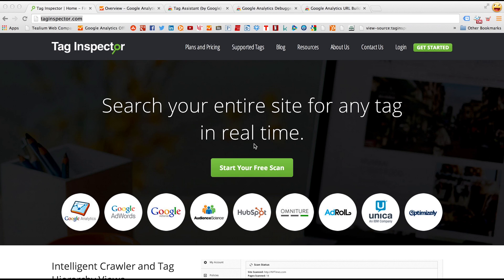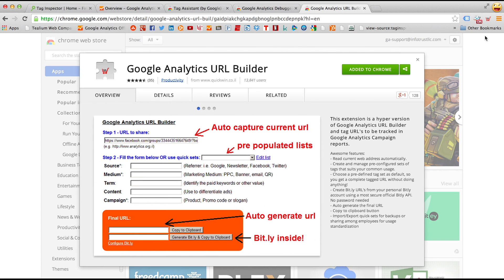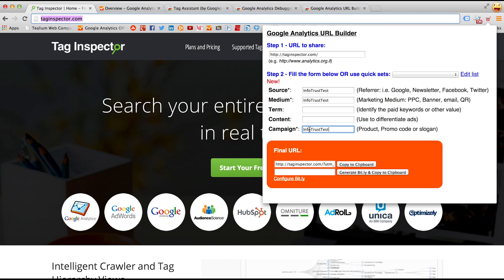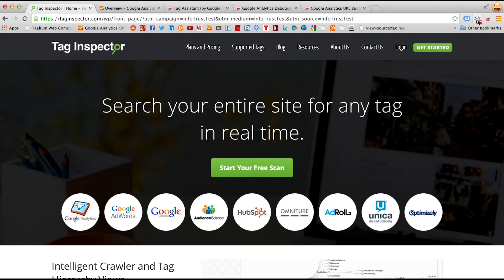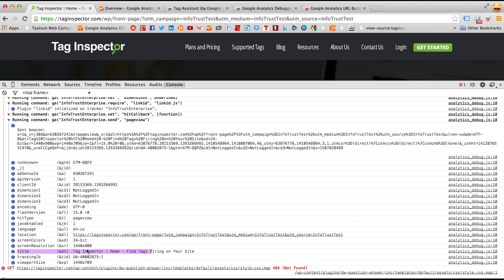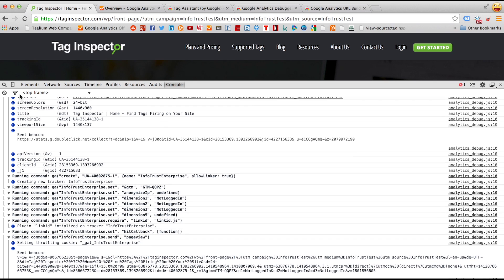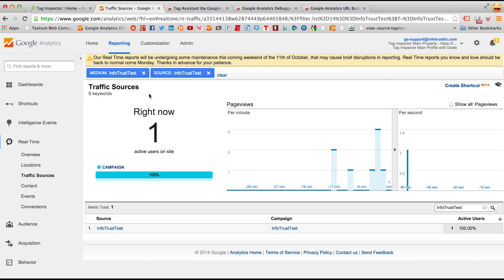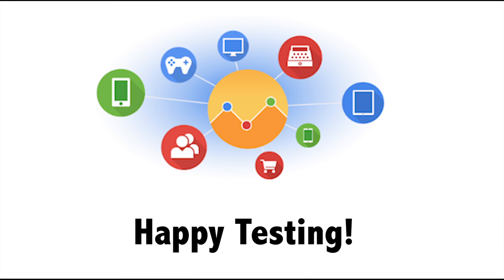Testing Your Google Analytics Tracking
In this quick video, you will learn how to test your Google Analytics tracking in real time by following four easy steps.

[00:21] Step 2: Install Google Tag Assistant
[00:30] Step 3: Install GA Debugger
[00:37] Step 4: Install Google Analytics URL Builder
[00:52] Walkthrough demonstration of how to test Google Analytics tracking real time using these tools

Go a step further and learn how to track inbound links in Google Analytics by tagging URLs